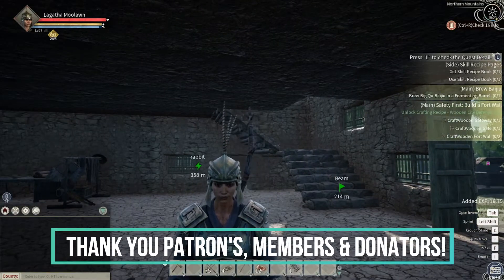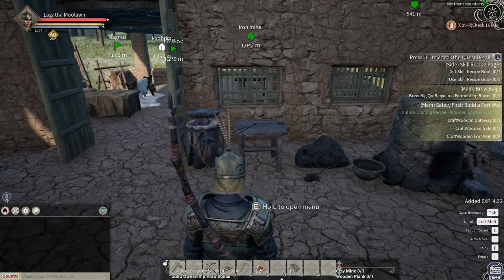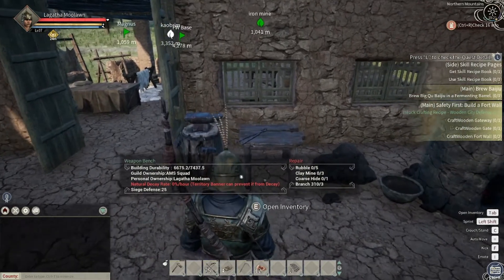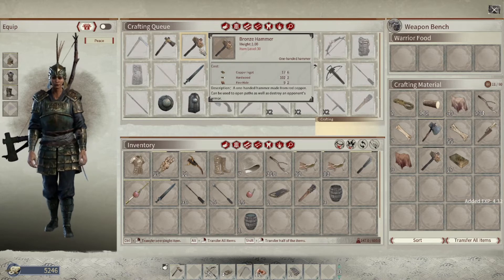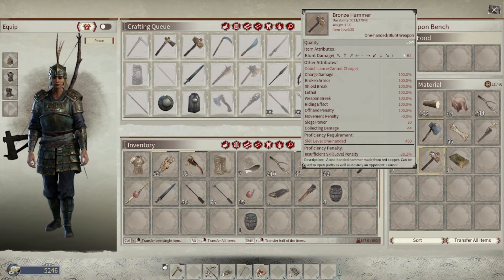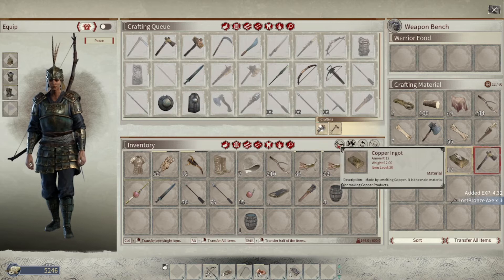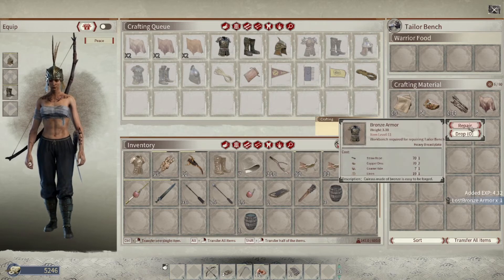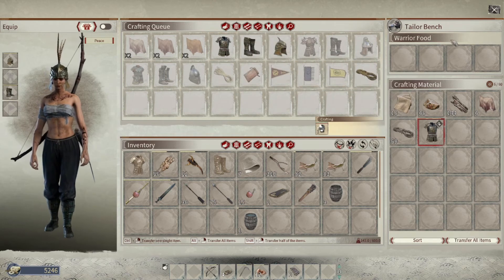How To Repair Tools,Weapons & Armor - Myth Of Survival Tutorial